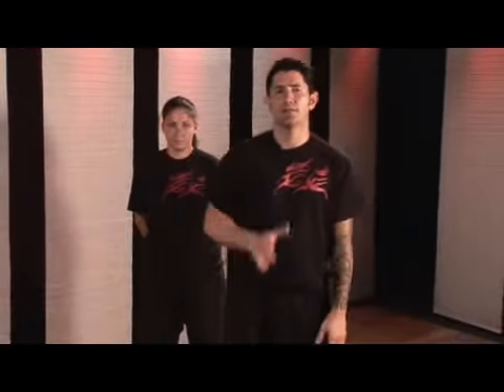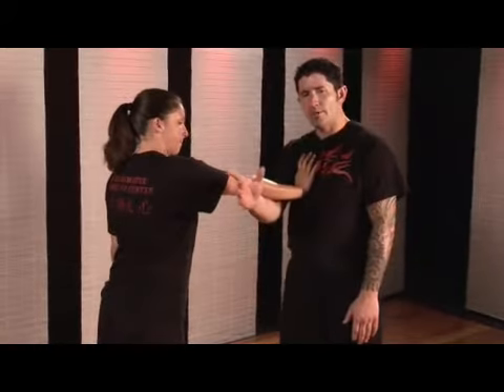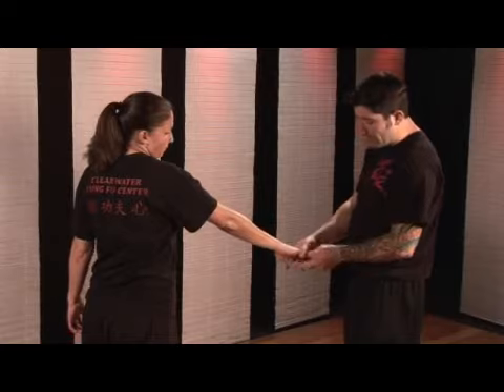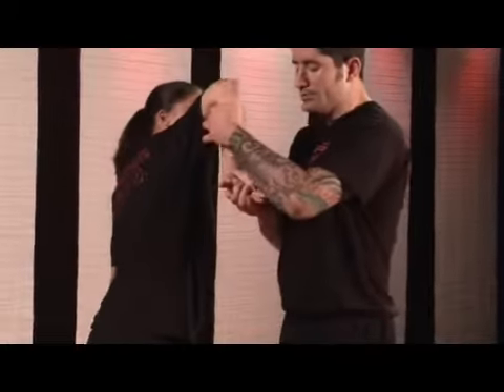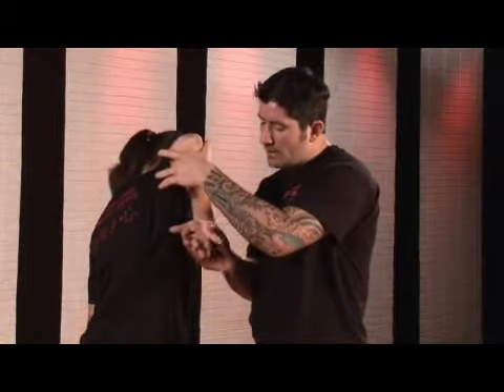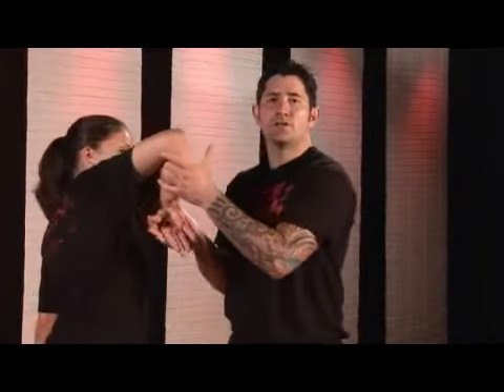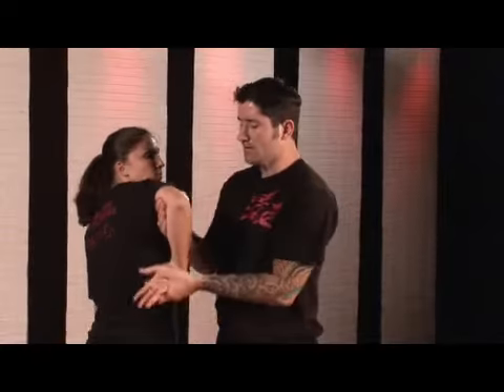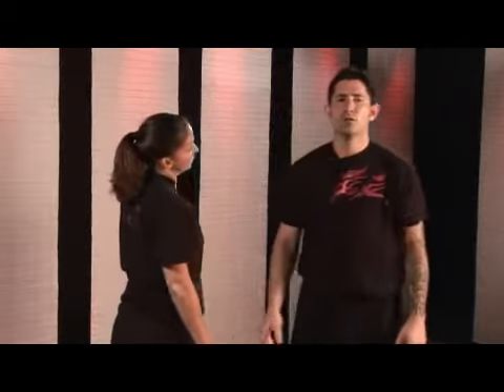Self-Defense: Low Catch Wrist Lock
Self-Defense: Low Catch Wrist Lock. Part of the series: Self-Defense Standing Grapples. The low catch wrist lock is an excellent self-defense maneuver to use when being pushed by an aggressive attacker. Learn more about the low catch wrist lock from a professional martial arts instructor in this free combat video.